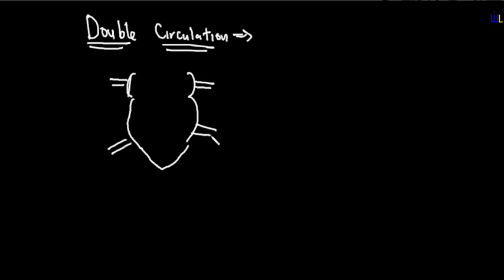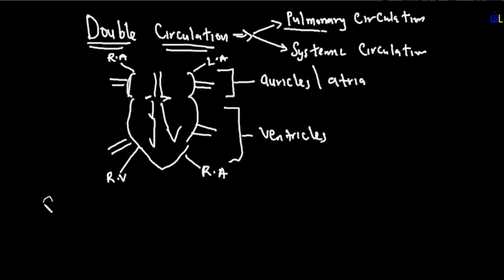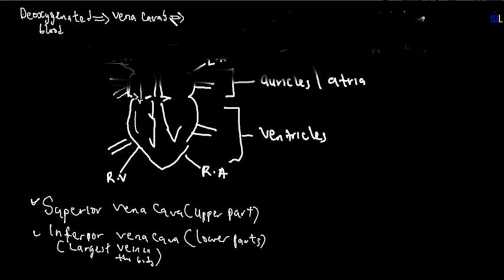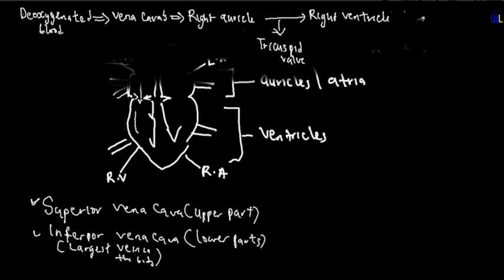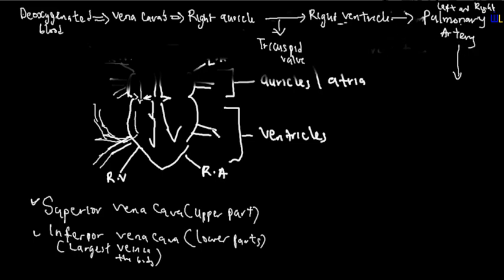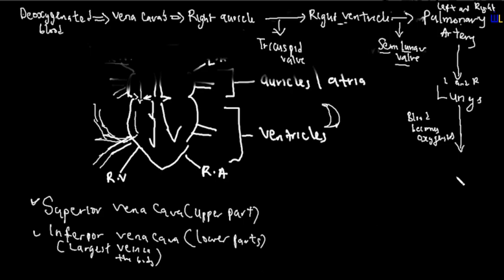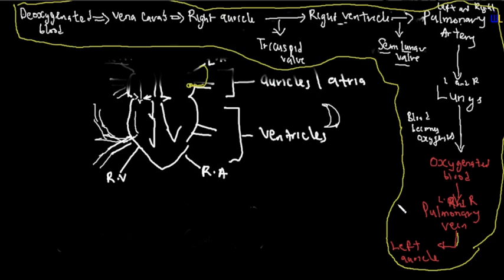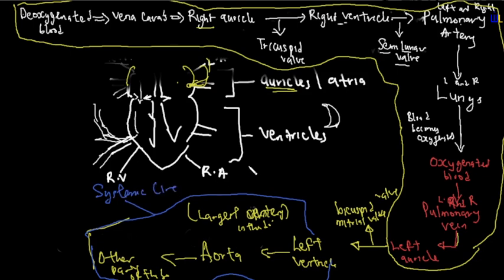Double Circulation in the Mammalian heart study class with Godson